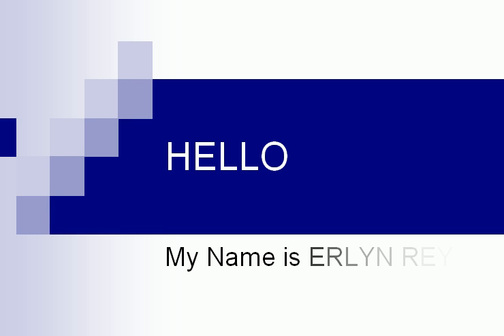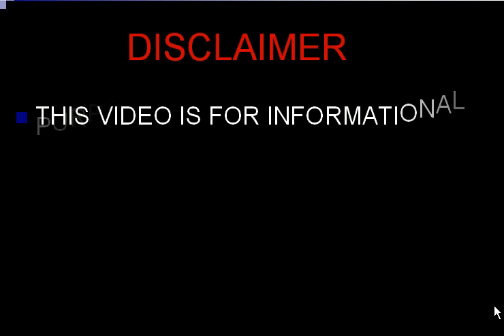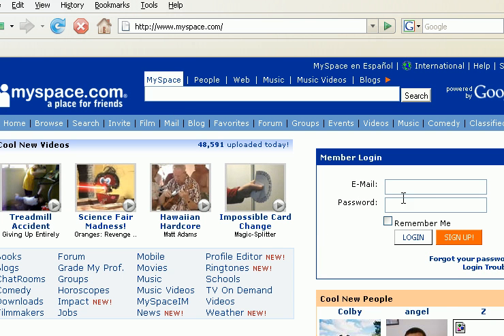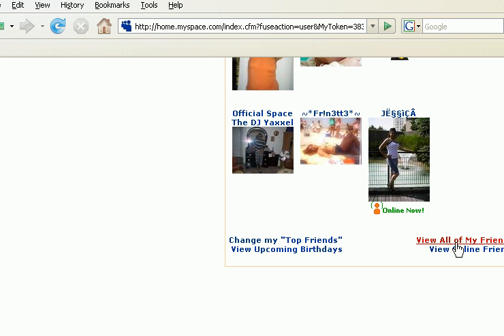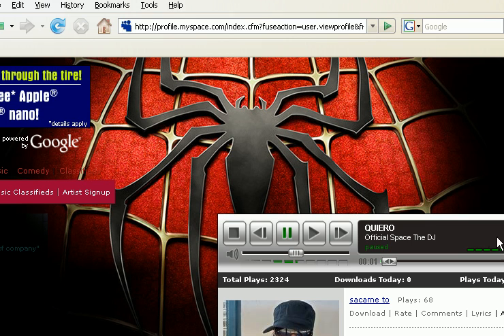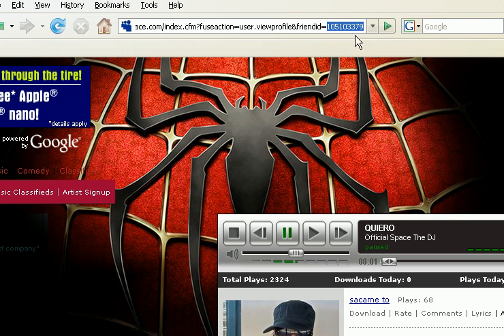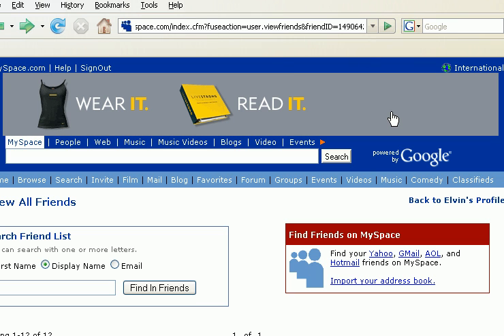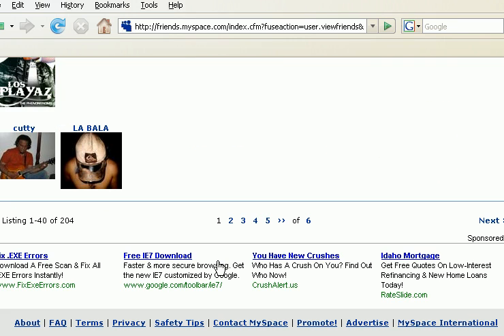hacking myspace friend list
how to see hidden friends on myspace